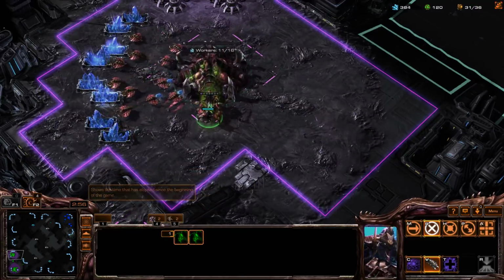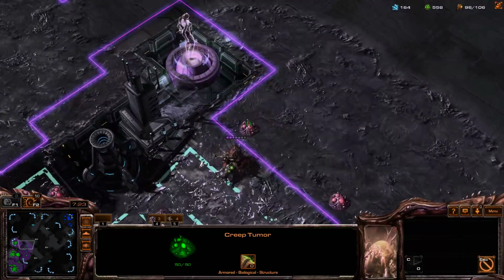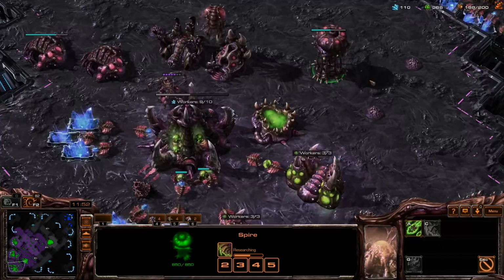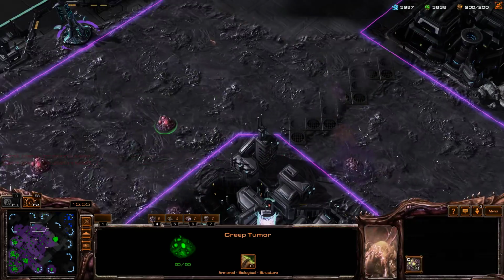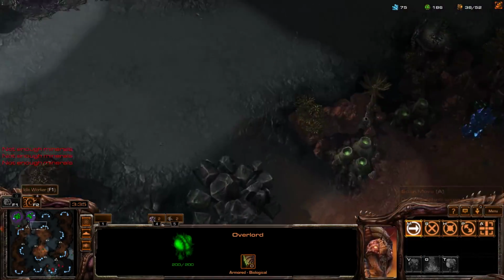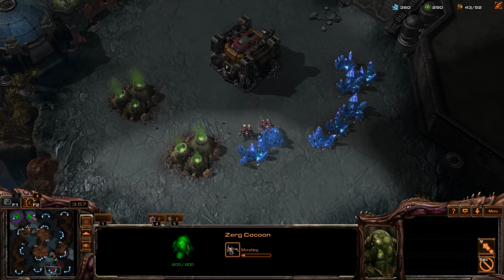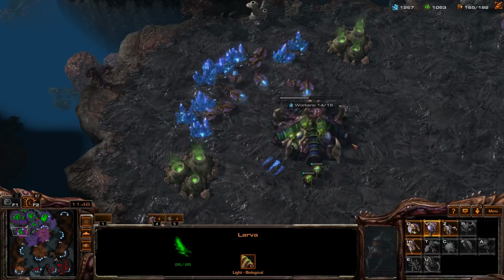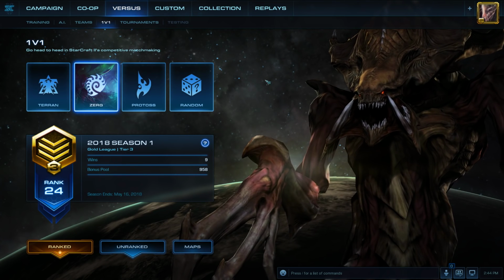Starcraft 2 - Zerg vs Ladder! - Ep 3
I am super bad at Starcraft.  Watching this will give you some kind of...space disease.

Snail Mail:
P3A 4S8